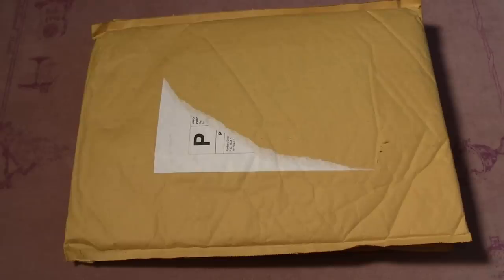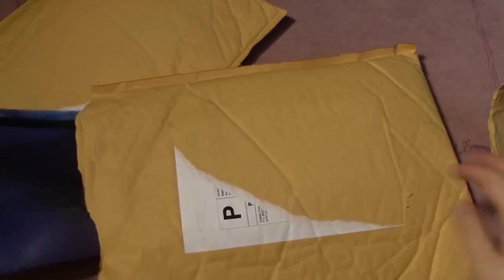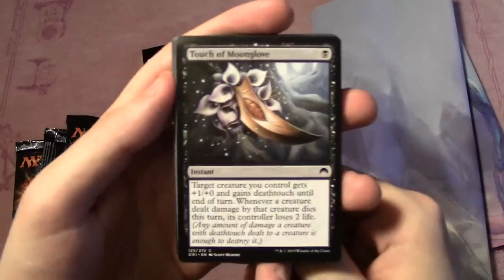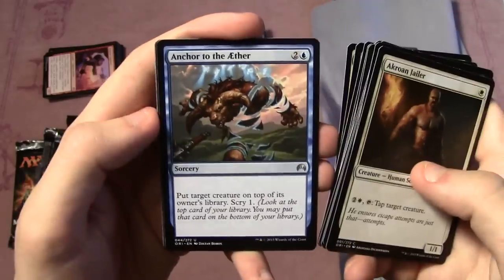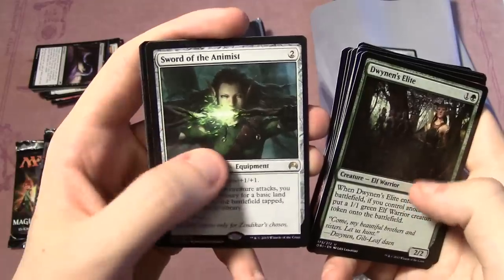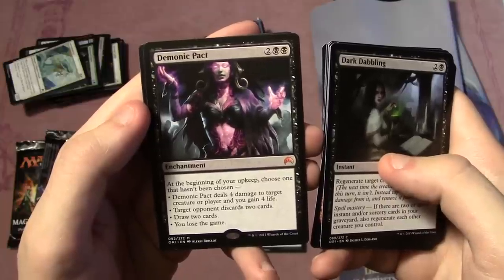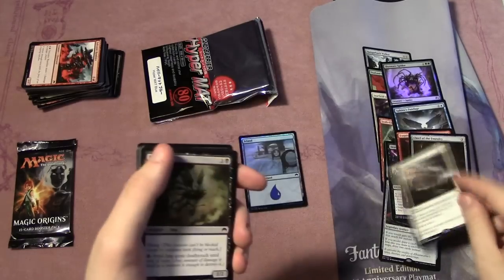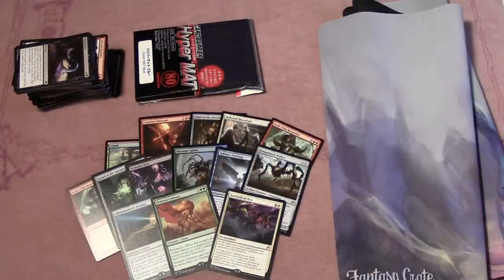MTG - September Fantasy Crate Unboxing & Giveaway